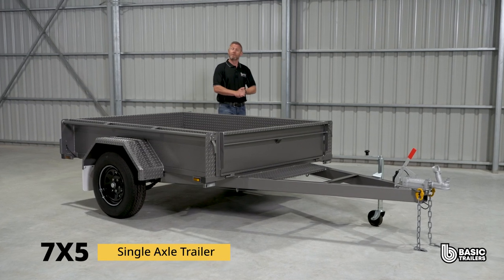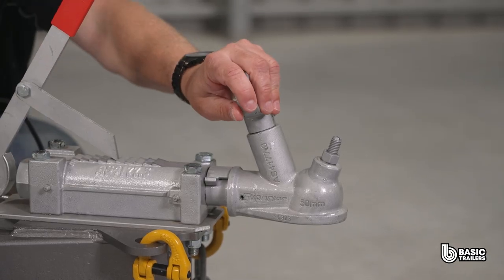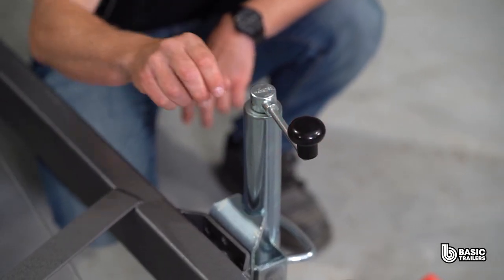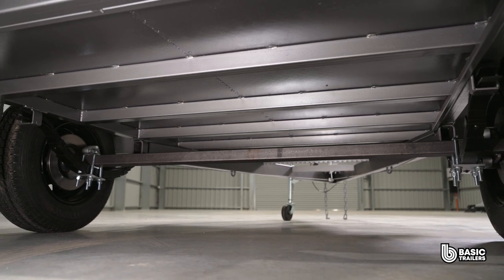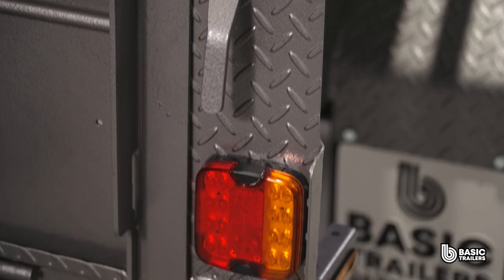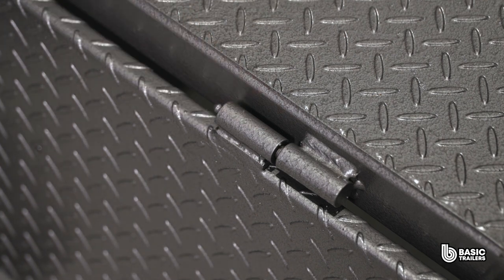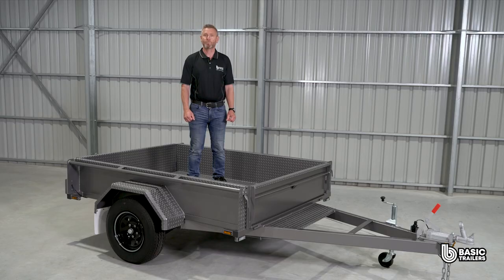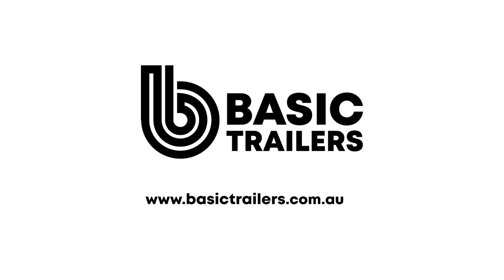7x5 Single Axle Trailer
Australian made 7x5 Single Axle Trailer.
Trailer manufacturer is Basic Trailers.
At Basic Trailers, we’re all about quality, community, and putting our customers first. We design and build our trailers using components from local parts manufacturers right here in South Australia and across our great country. When you buy a Basic Trailer, you’re not just getting a quality product; you’re backing our local economy.
Links:
For this trailer and more: